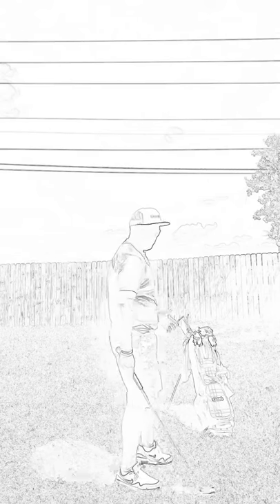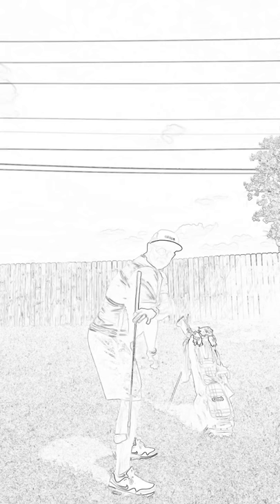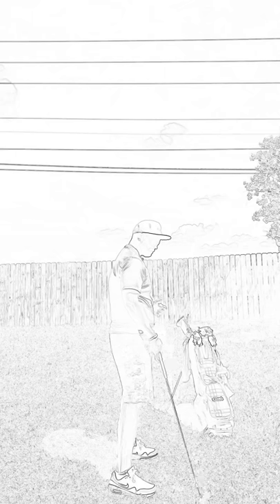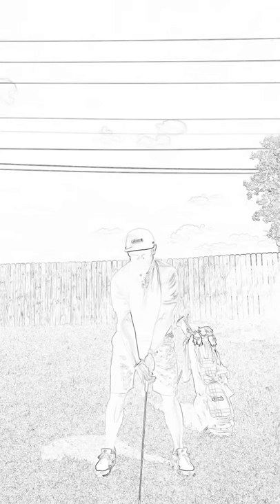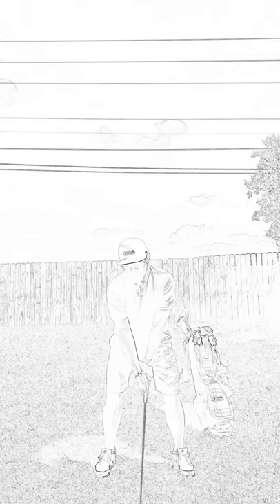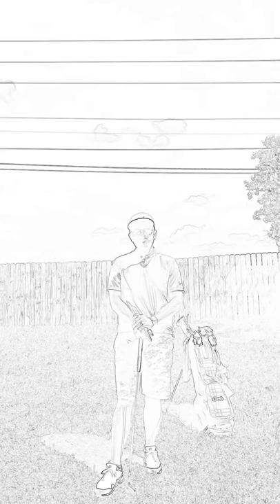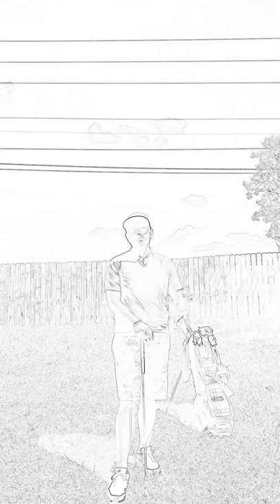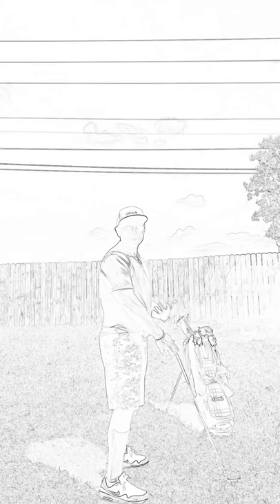Backyard Golf Instruction (Balanced Setup)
During the Coronavirus pandemic, I will be bringing you video instruction from my backyard or from the Barn. My goal is to keep you engaged by bringing you some practical instruction to work on, either at the course or at home.

In this session we are working on getting a balanced setup to ensure we can move properly throughout the swing. Get this points and you will be setup for success.